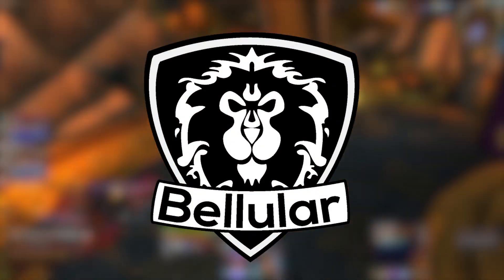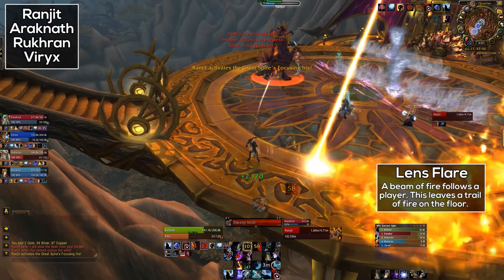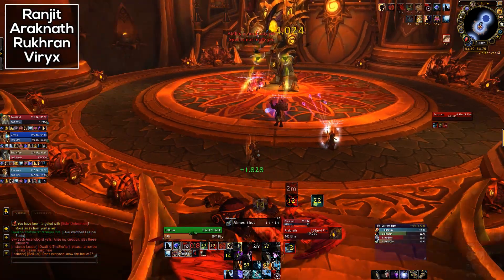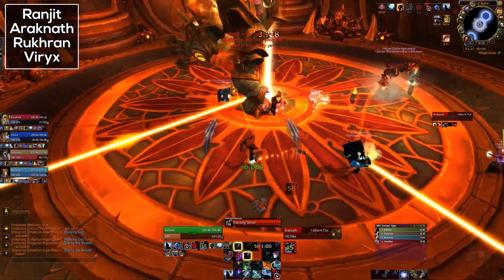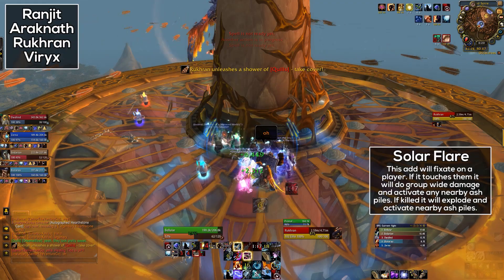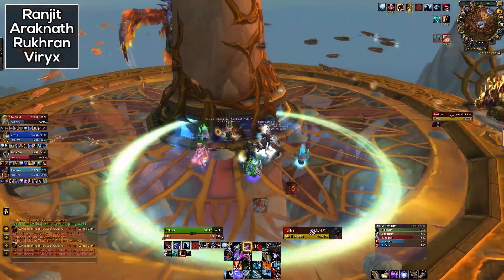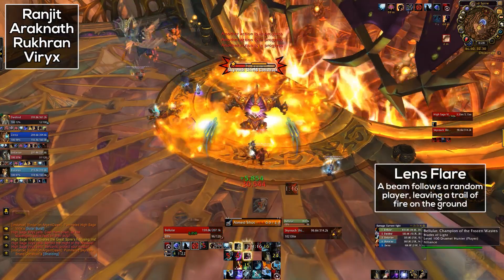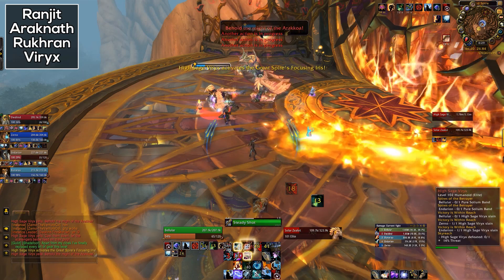Skyreach Heroic Dungeon Guide - Warlords of Draenor Patch 6.0.3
A quick guide to Skyreach on Heroic difficulty.

- MMO-Champion.com
- WoWHead.com